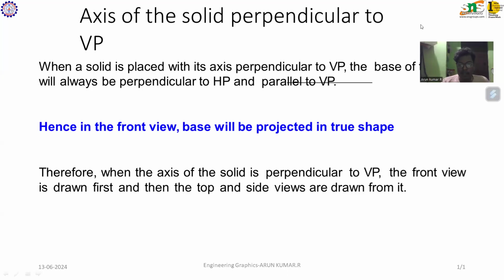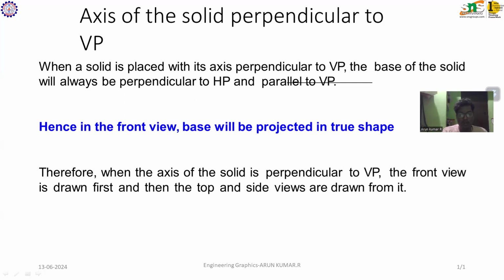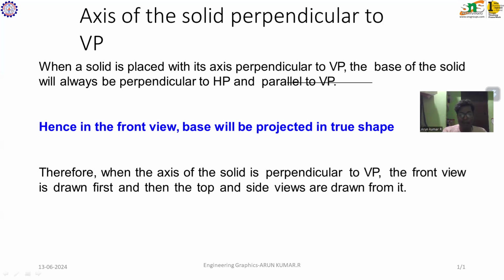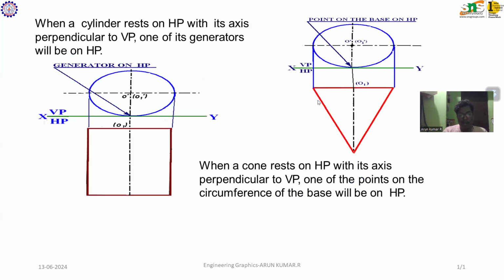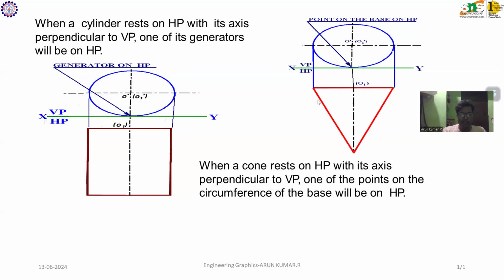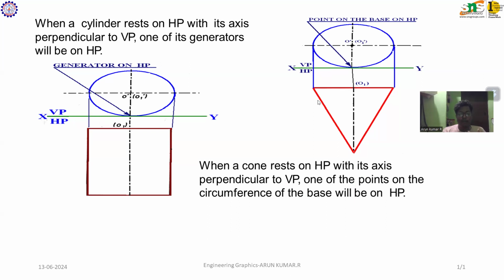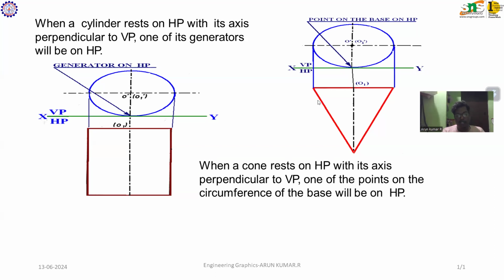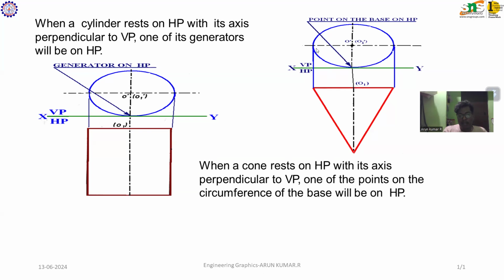Projection of Solids -Axis Perpendicular to VP | R.Arun kumar | SNS Institutions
This Lecture videos about  Projection of Solids -Axis Perpendicular to VP